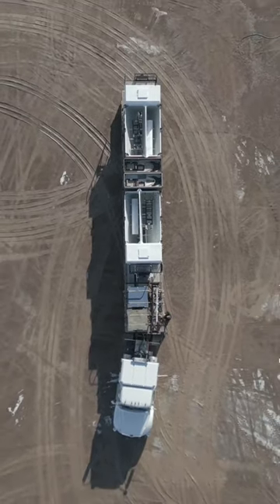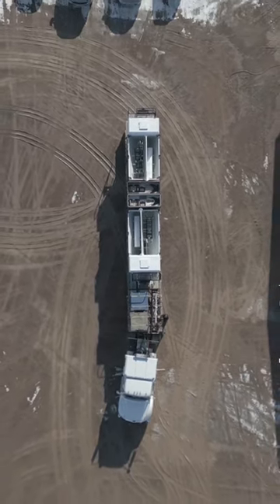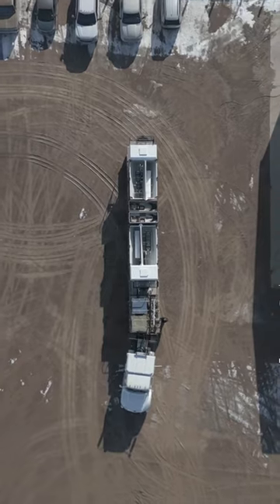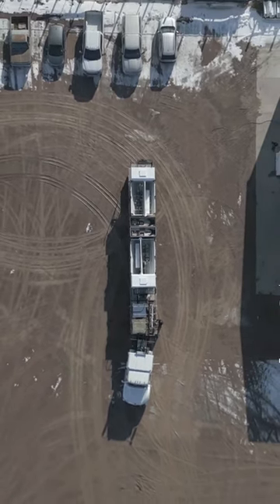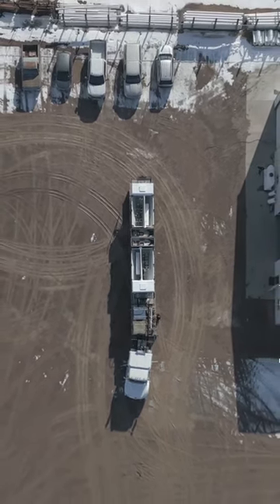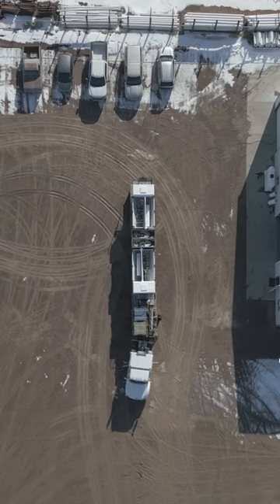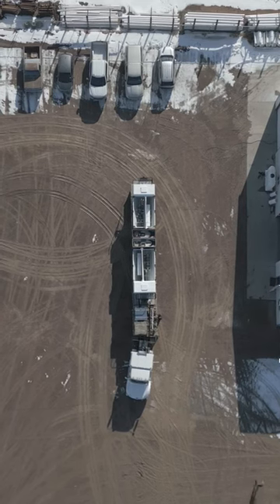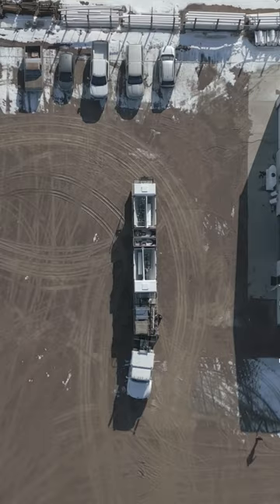Volumetric Concrete Mixers in Hard-to-Reach Areas | Holcombe Mixers | Mobile Batch Plant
Looking to take on a construction project in a remote or hard-to-reach area? A mobile volumetric concrete mixer from Holcombe Mixers may be the solution you need! Our mixers are designed with mobility in mind, allowing for on-site mixing and reducing the need for multiple trips to a stationary plant. Plus, our mixers are equipped with precise measuring and mixing technology, ensuring consistent and quality results every time.